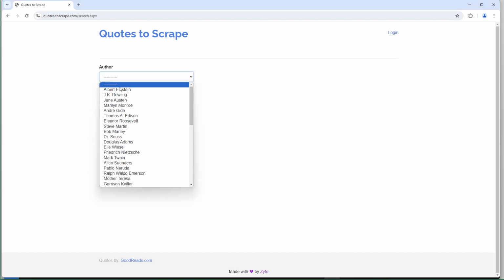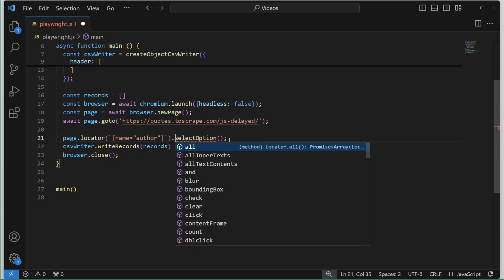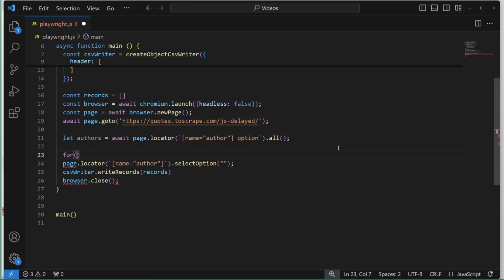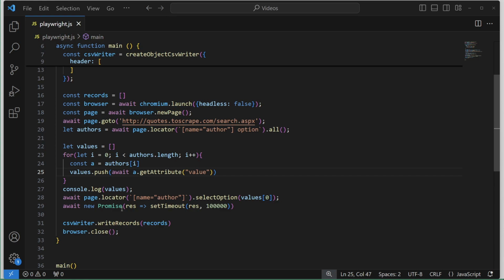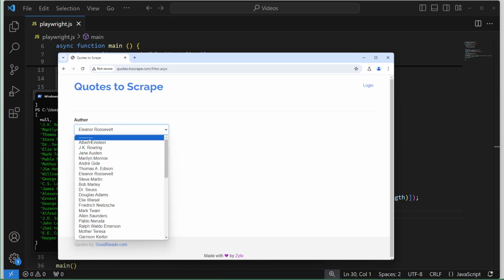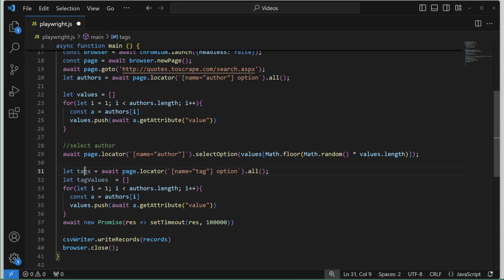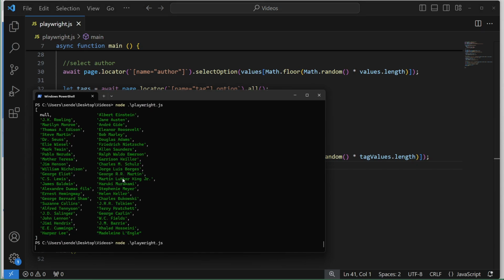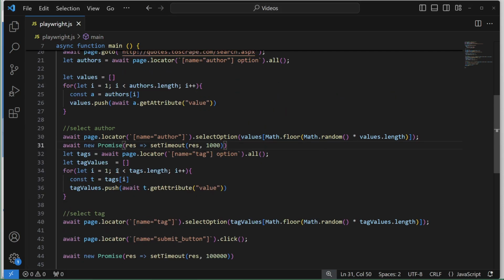Using Selects - Writing Automation Scripts Ep 16.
In the episode we use Playwright to select a random value from a dropdown.